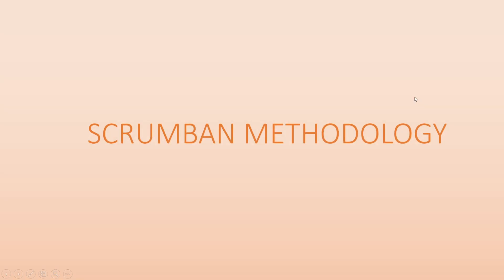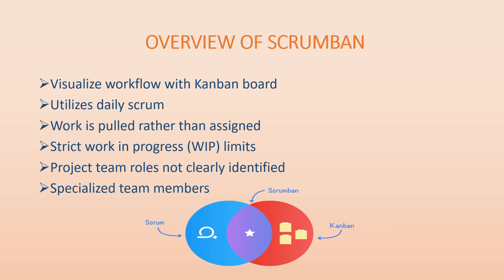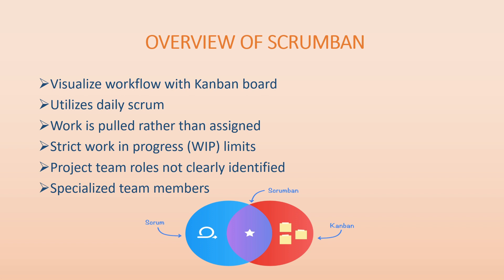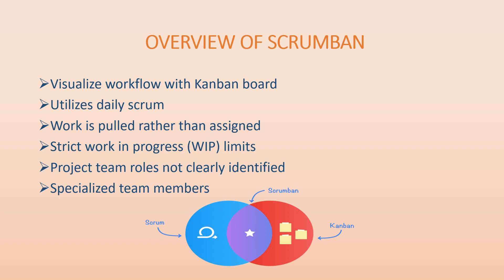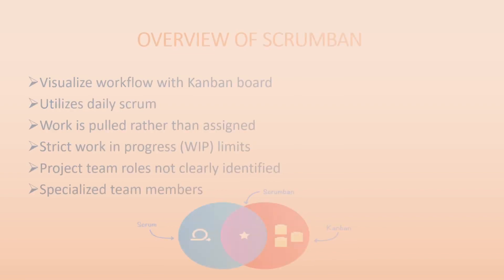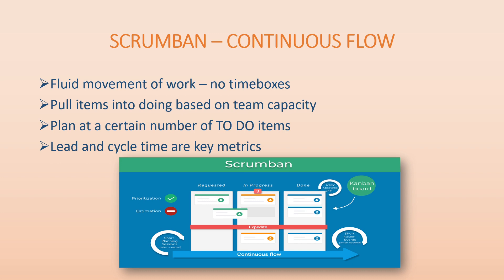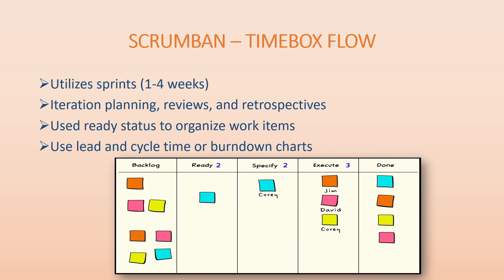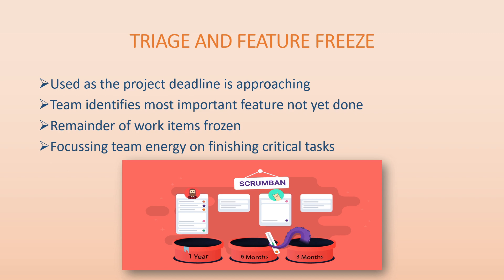SCRUMBAN METHODOLOGY | SCRUM | KANBAN | AGILE FRAMEWORK | BUSINESS ANALYST | PRODUCT OWNER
In this video I have explained about the Scrumban methodology. I have also explained about the types of scumban i.e. Continuous and Timebox.